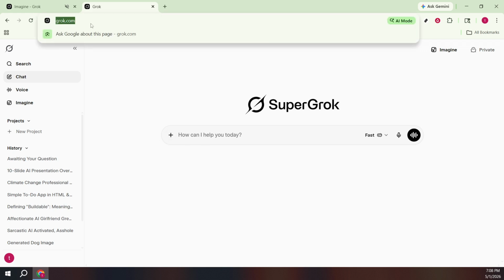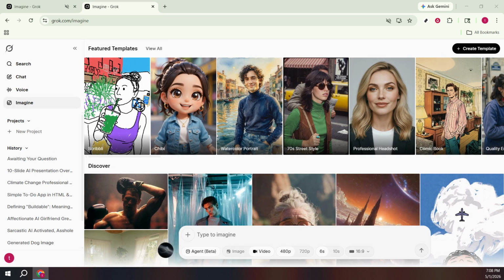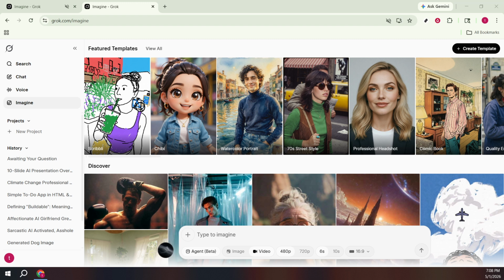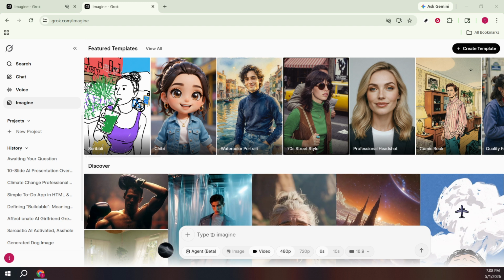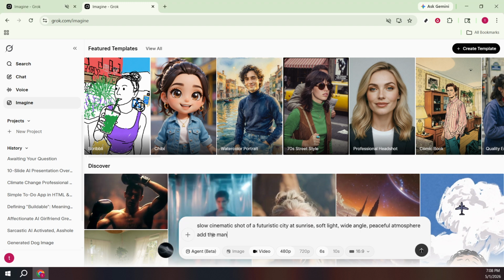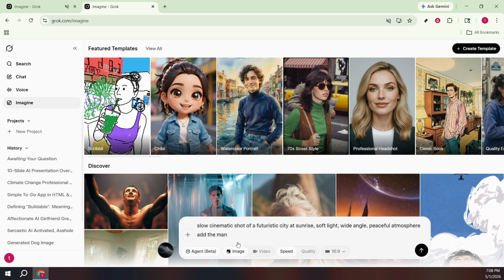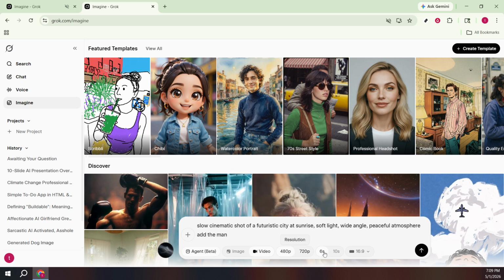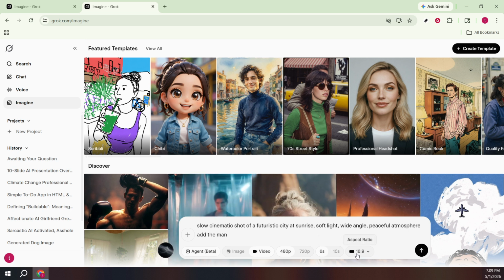How To Use Grok Imagine To Create Music Video [2026 Guide]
How To Use Grok Imagine To Create Music Video

In today's video, we cover How To Use Grok Imagine To Create Music Video, Grok Imagine AI music video, xAI Grok tutorial, AI video generation music, Grok AI creative tools, text to video AI guide, Grok Imagine prompts, AI music visualizer, create AI music clips, Grok video generator features, AI content creation music video, iterative prompting AI, Grok Imagine workflow, tech tutorial, step by step tutorial